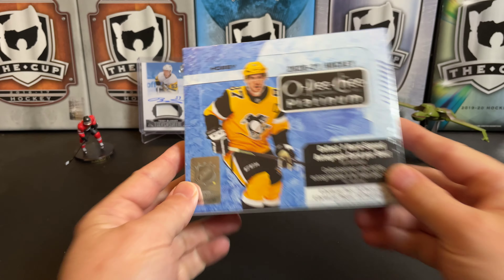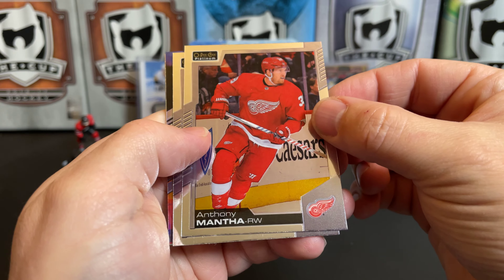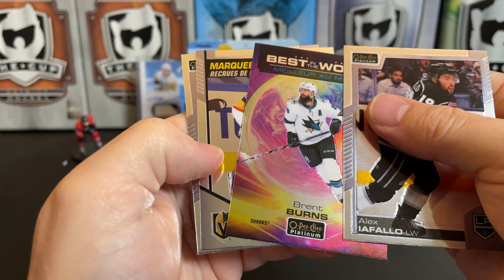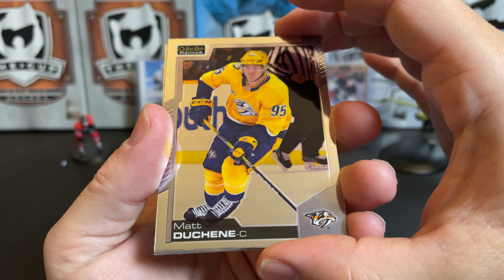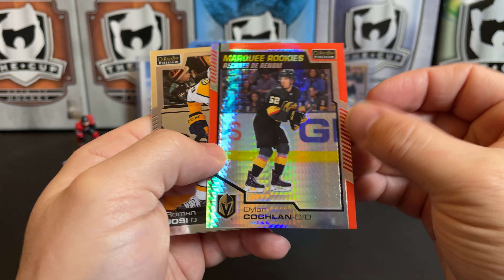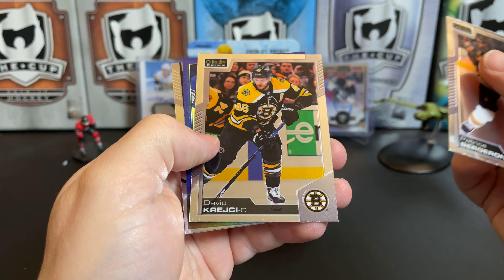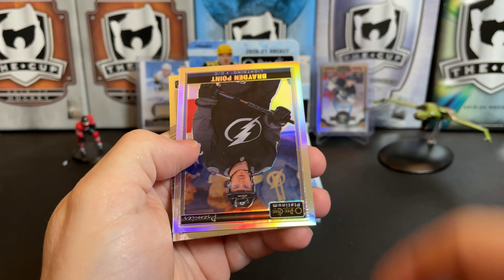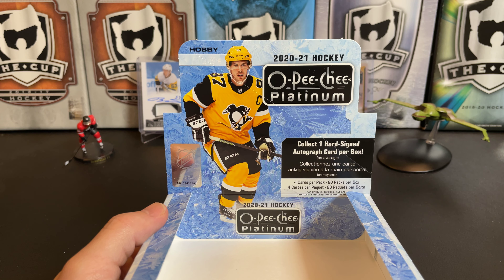Under the sea! 2020-21 O-Pee-Chee Platinum Hockey Hobby Box Opening!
Mail:
U.S.A.